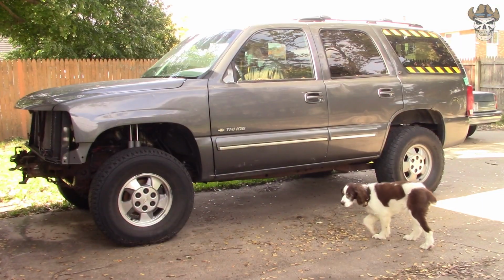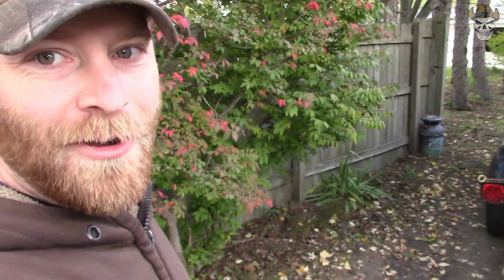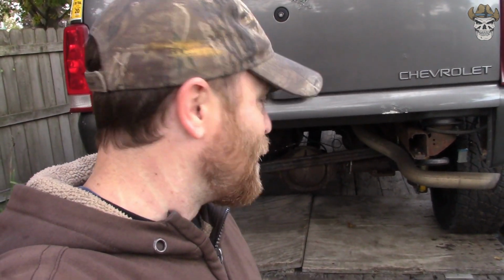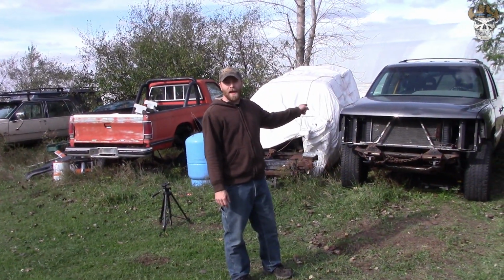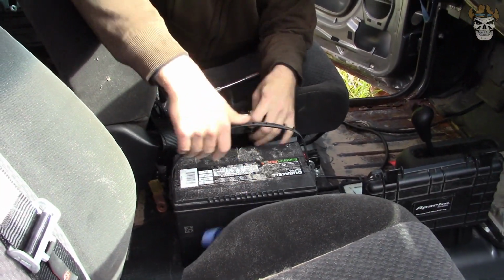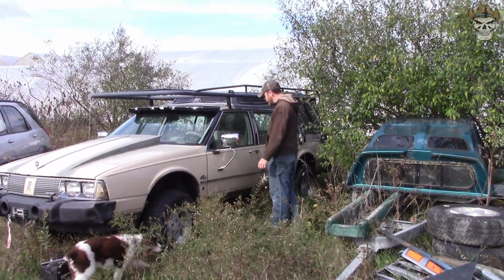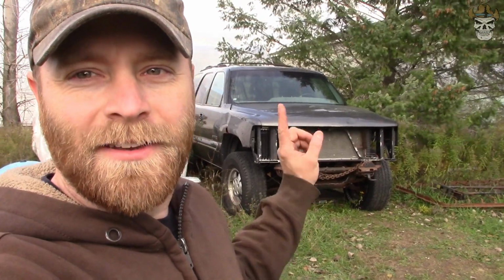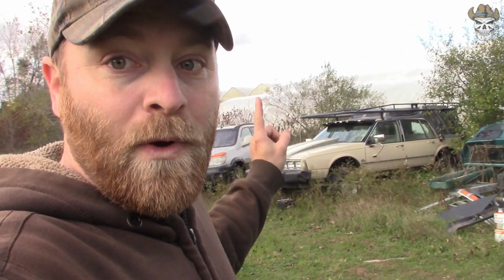Swapping Summer Cars For Winter Cars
Swapping out my 1986 Blue Oldsmobile 98 for my 1986 Yellow Oldsmobile 98 in preparation for winter.

DJI OSMO - $200
Total $1096.79

Total $0

Total $0

Advertisements/Promote Channel
Total $335